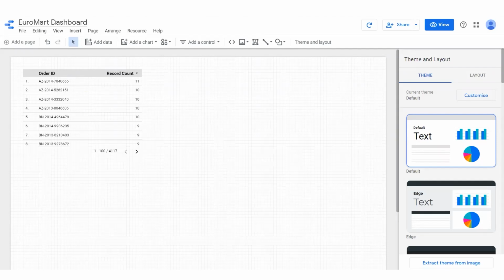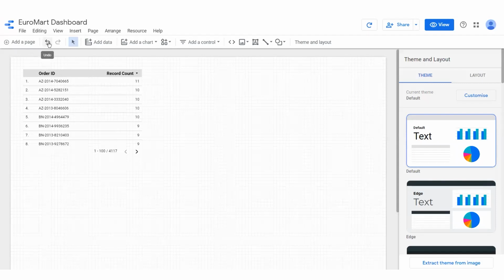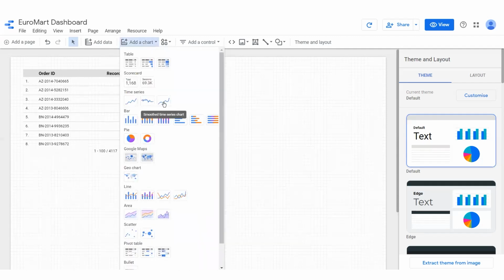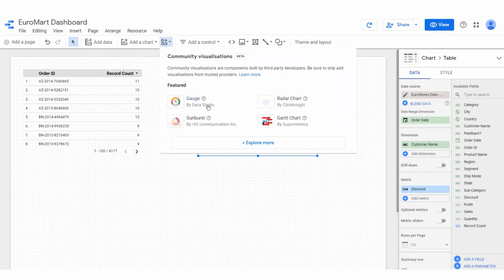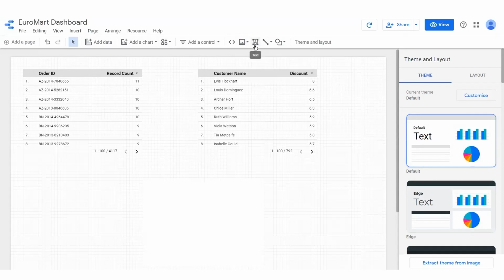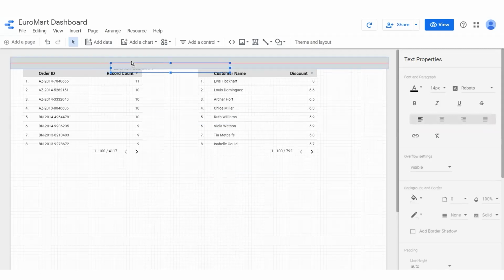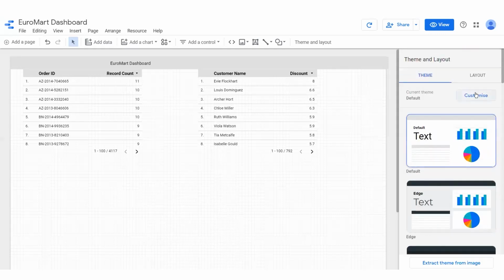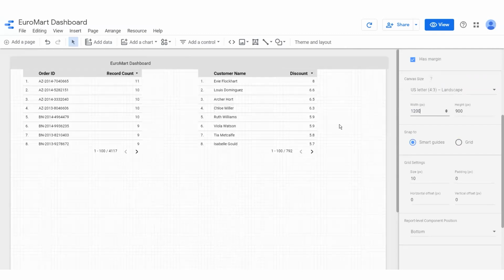Introduction to the Report Interface 4